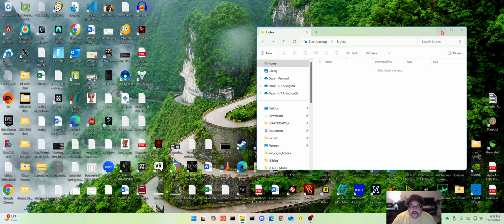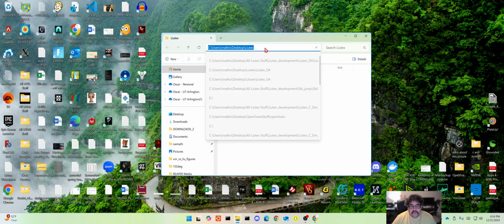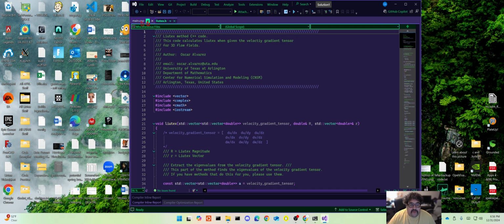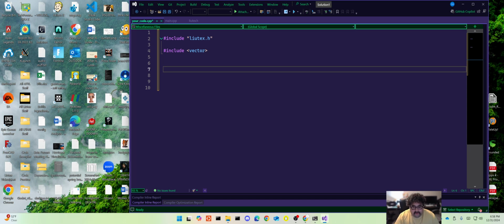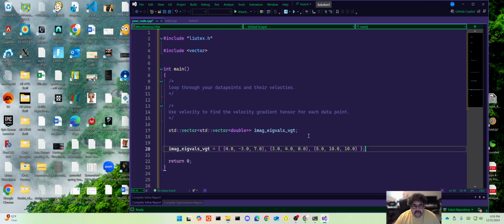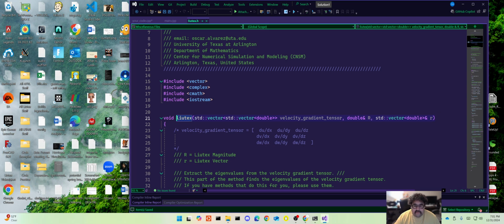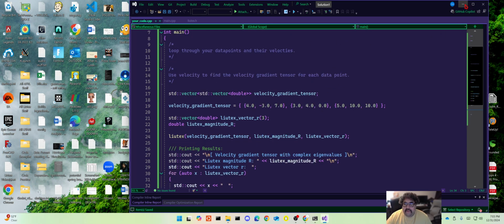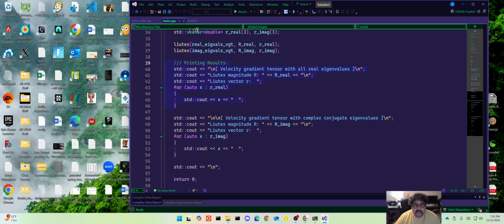Using Liutex code from UTA with C++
This video describes how to use the Liutex code with C++.
This code was produced by Oscar Alvarez at the University of Texas at Arlington Department of Mathematics.